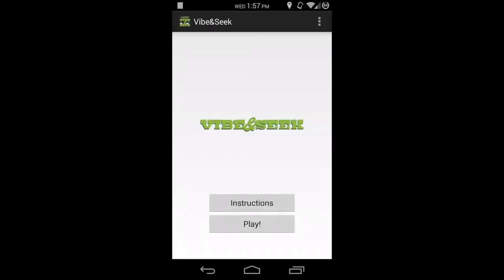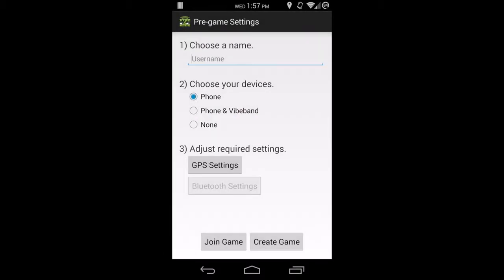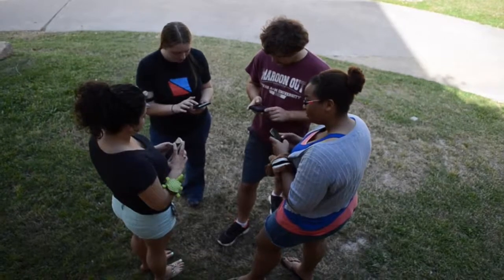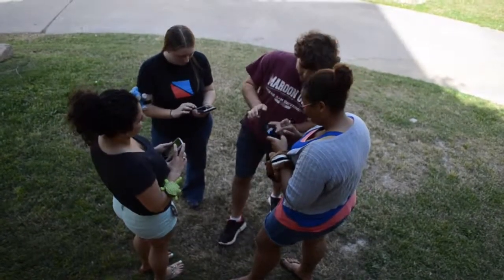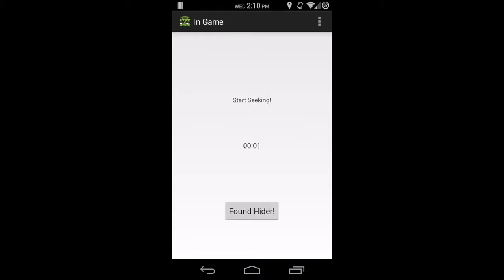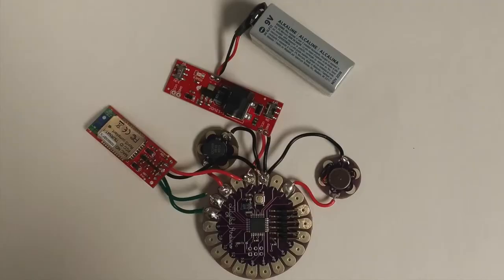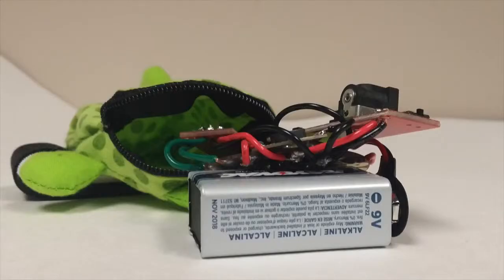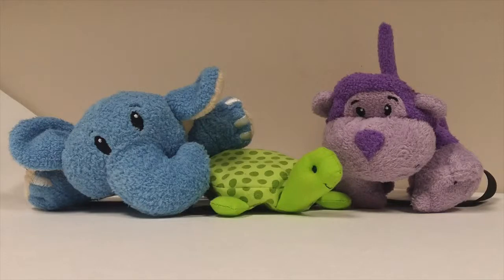[Spring 2014] Team Vibration Station - Final Project Video